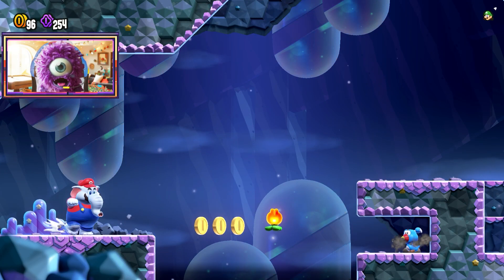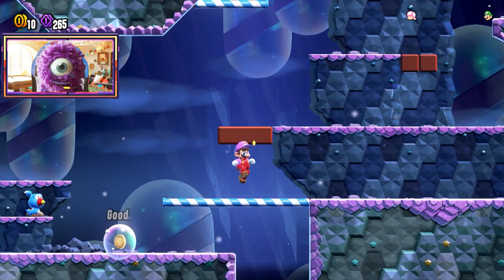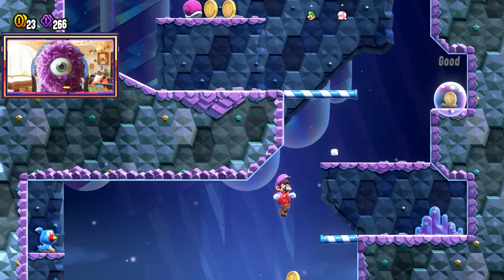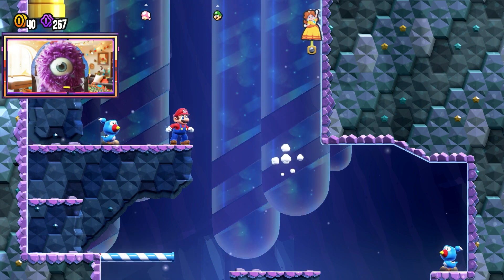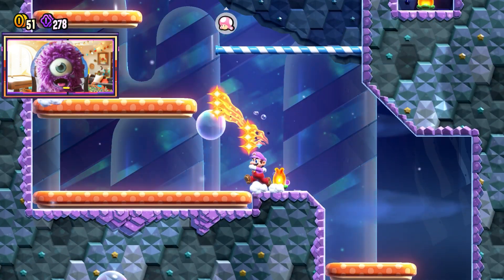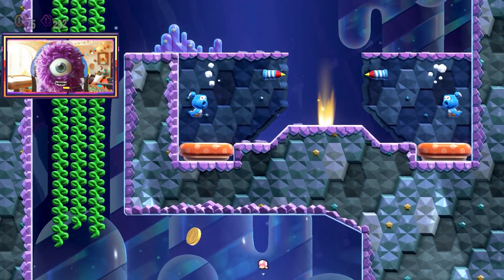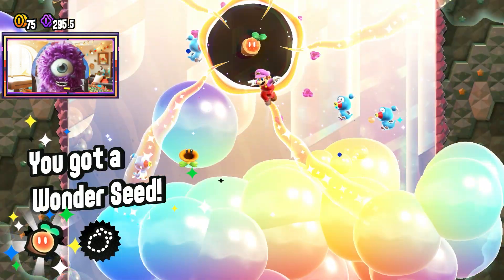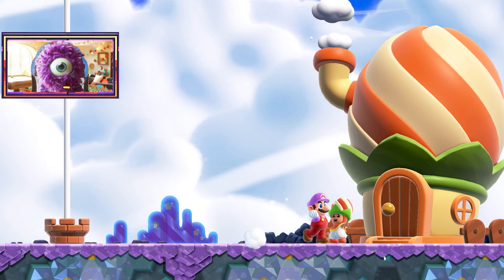Blewbird Roost 100% All Coins and Wonder Seeds Super Mario Bros Wonder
100% Super Mario Bros Wonder Level Blewbird Roost.
All coins and wonder seeds.

Comment Section Guidelines
1: NO bad Language
2: Be nice to everyone
3: HAVE A GREAT DAY!